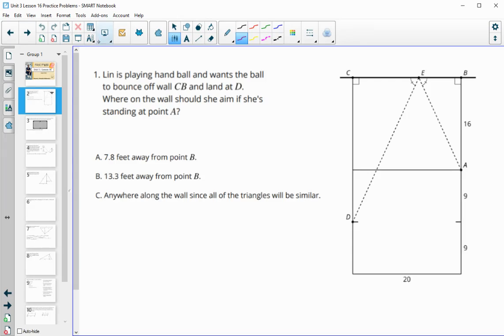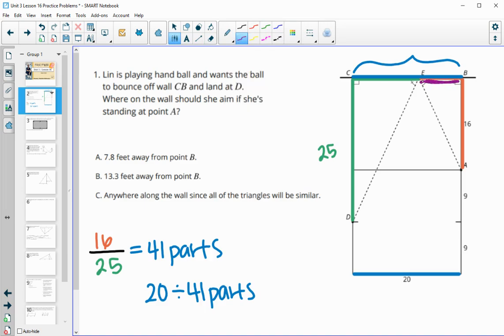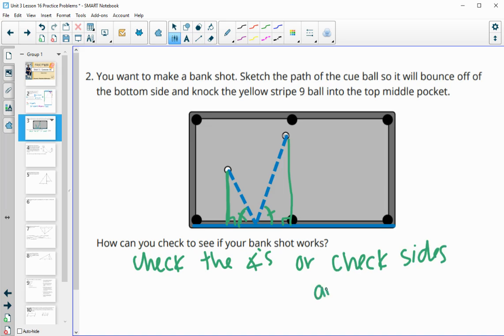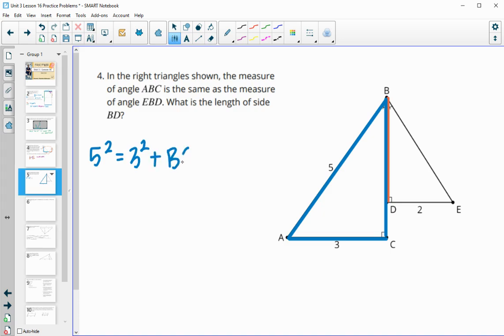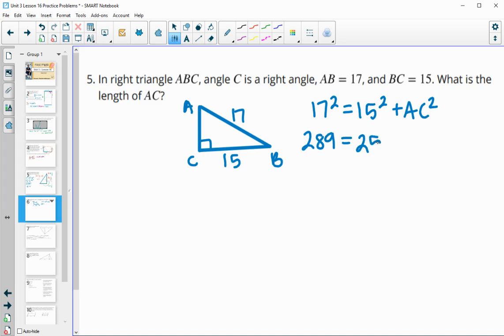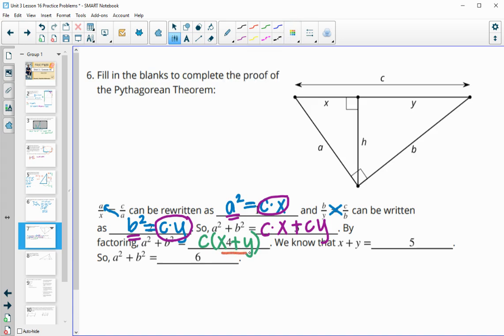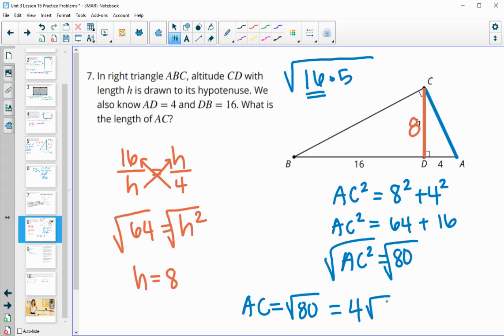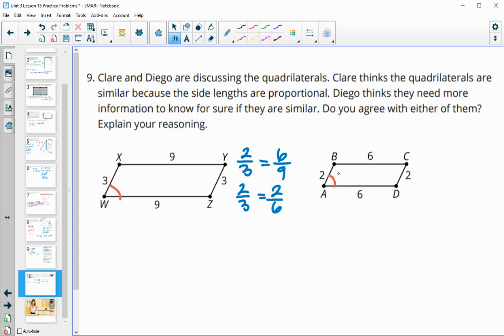Unit 3 Lesson 16 Practice Problems IM® GeometryTM authored by Illustrative Mathematics®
Lesson Title: Bank Shot

Common Core Standards in This Lesson:
CCSS.HSG-SRT.B.5
CCSS.HSN-Q.A.3
CCSS.MP2
CCSS.MP4
CCSS.MP5
CCSS.MP7